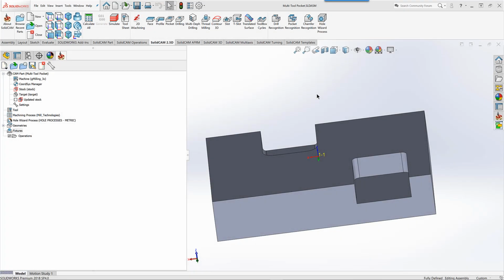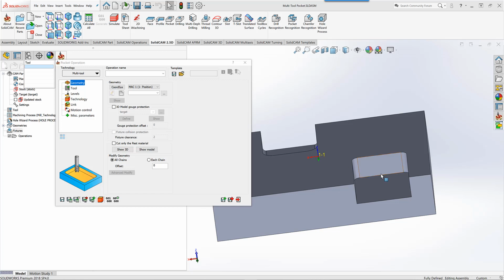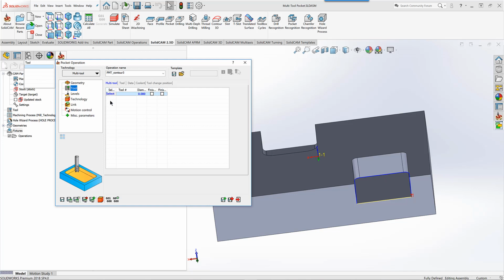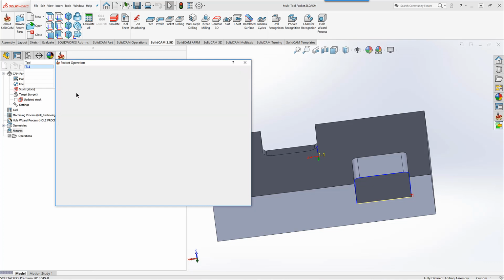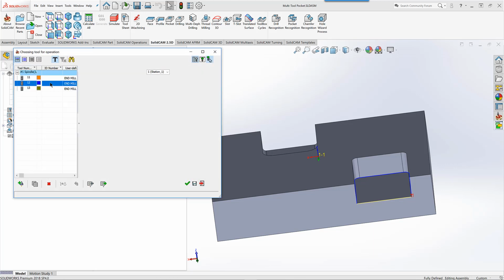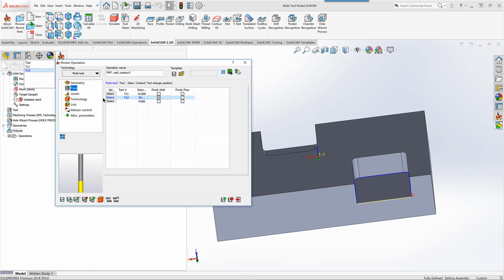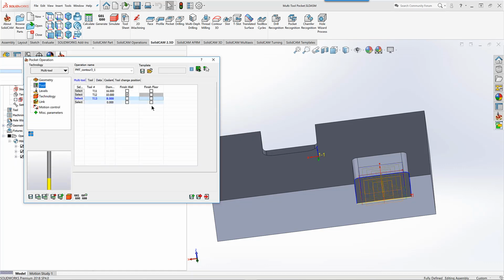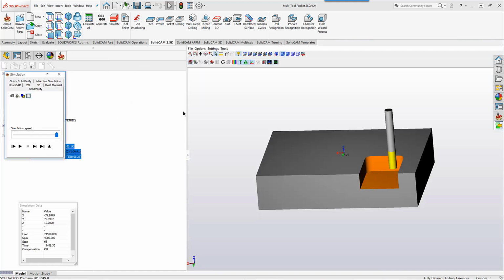What's New SolidCAM 2019 - Multi Tool for Pocket Operation